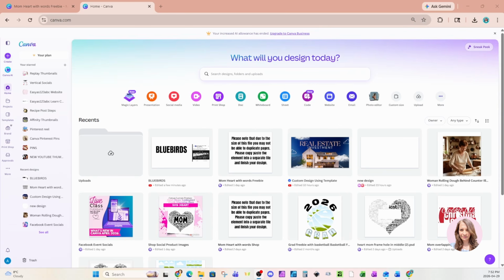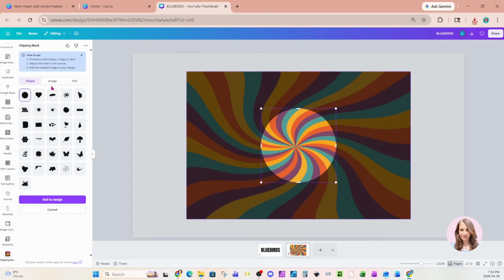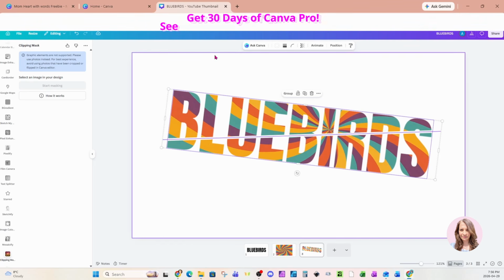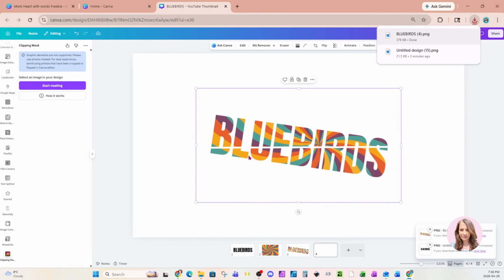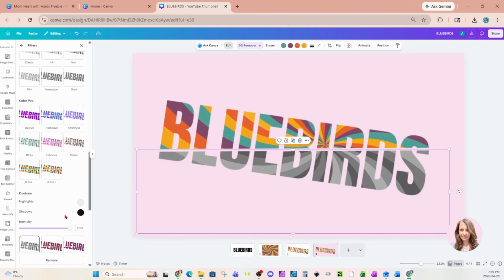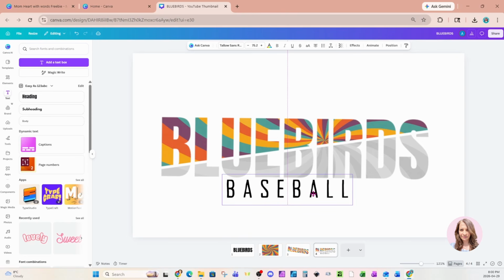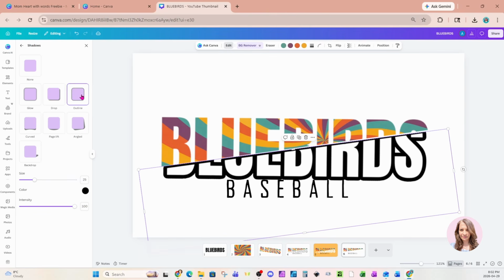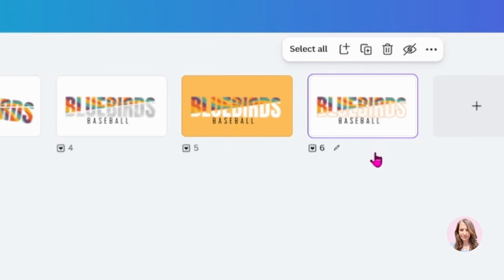Canva Typography Tricks - Diagonal Sliced Text Step by Step Canva Tutorial for Beginners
Learn how to create unique typography effects with Canva.  Canva tutorial for beginners takes you step by step to create a diagonal split text effect that has both a background on one side and an outline on the other.  Watch video for other options and vote on your favorite in the comments!